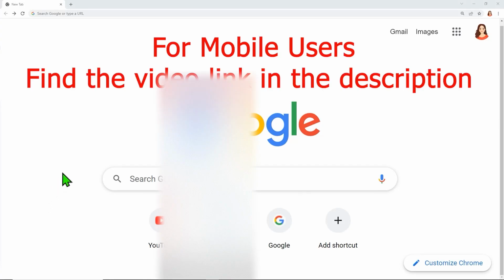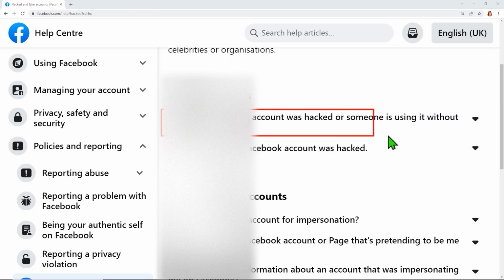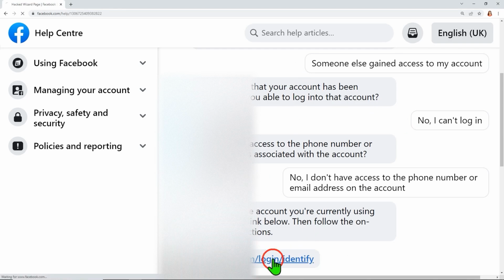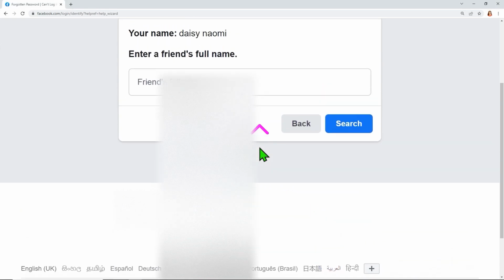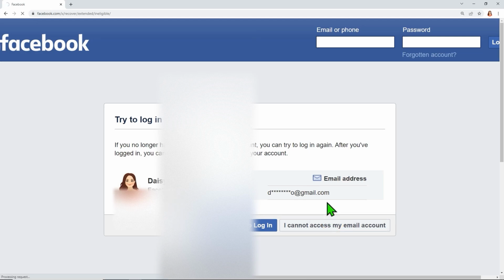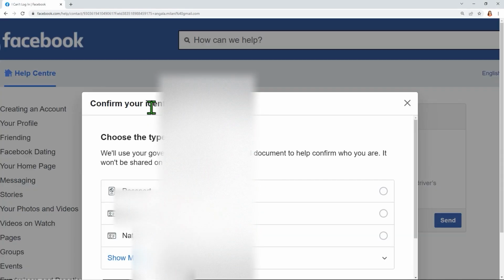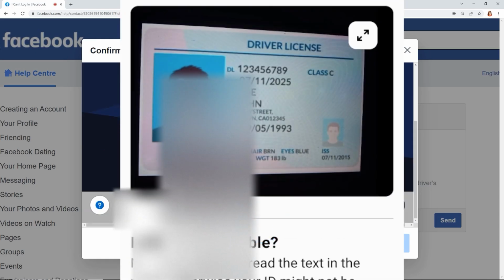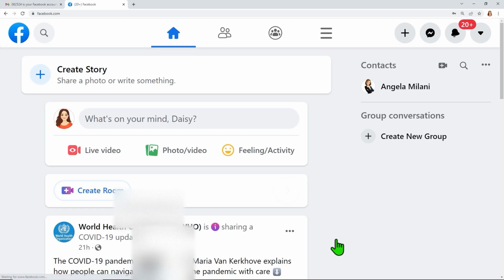How to Recover Hacked Facebook Account on PC - Guide 🔒💻🚨 @AppFixi Without Email and Password OTP ⓕ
Now it is possible to recover hacked facebook account using the updated version of the application. So is the latest full guide to hacked facebook account for both android and iphone find more updated tutorials/playlists on appfixi youtube channel.

🔴How to Recover a Disable or Hacked Facebook Account🔴

Plz Follow these Steps

let’s see how to recover facebook password without email and phone number 2022

Frist open your browser
type and search accessing and downloading facebook information
now select the first result
Select account access troubleshooting
Then select my account is hacked
Click secure it by going to the Help Centre
Click I think my Facebook account was hacked or someone is using it without my permission
The other page you have to these three questions

If you think your account was hacked, we can help you recover it. First, can you tell us what's happening?
Someone else gained access to my account

No, I can't log in

Here Enter your facebook NAME  to find your account

click search

then Facebook will suggest some account with that name

most probably your account won’t be here
So scroll down to click i am not in this list
Then your friends name or your birth mount
Now search it
After you can see your account
Then click it
Since we don’t have access to our email or phone number
Select no longer have access to these?
Click I cannot access my email account
After enter your full name
After upload your id
Click submit
After submitting, Facebook will start to review your account
Usually it will 24 hours
Open that link
And crate a new password
Click continue
Then you will be redirected to your profile
That's how you can How to Recover Facebook Account 2022 without number email otp | fb recovery 2022